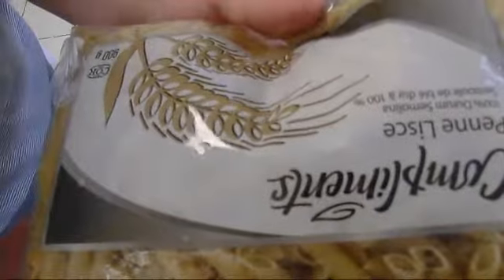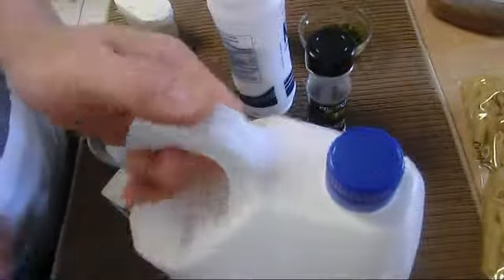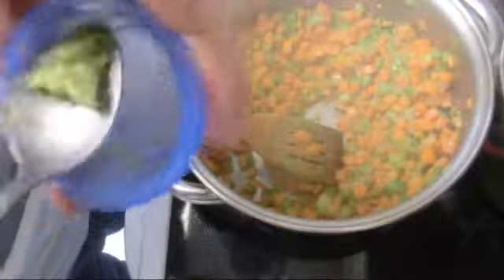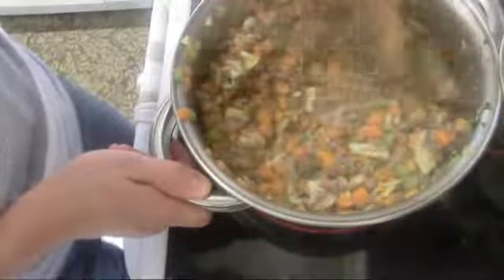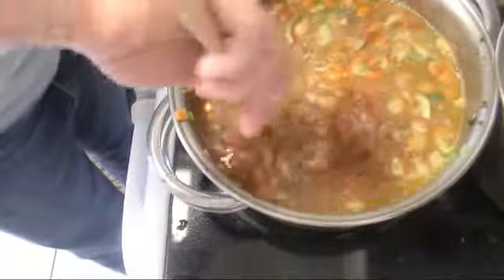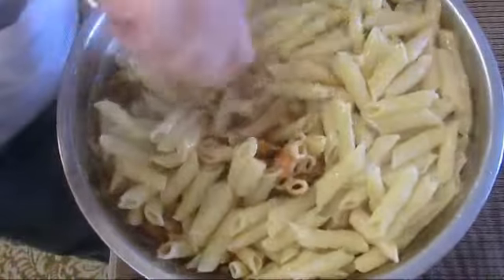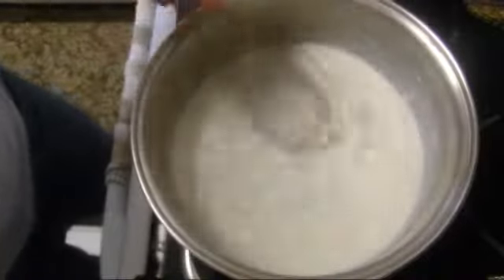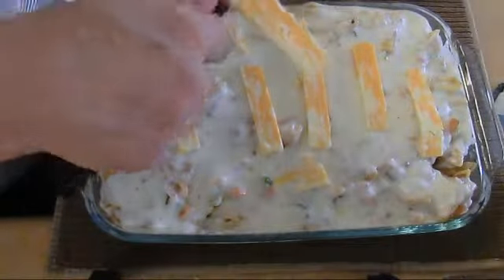Penne Minced Meat & Béchamel by Creative Cooking Channel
Penne Minced Meat & Béchamel

900 gram penne pasta, 1 lb sliced mushroom, 7 oz diced carrot, 5 oz diced celery, 1 lb cooked minced beef, 8 oz thick tomato sauce, 4 oz mushroom sauce, 2 tsp minced garlic, 1 tbsp black pepper, 1 tbsp oregano, 2 oz chopped fresh thyme, 1 tbsp oregano, 1 tbsp salt.
Béchamel: 4 cup milk, 3 tbsp flour, 2 oz butter, 2 oz oil, 1 tsp nut mage, 1tsp salt.

Chef Asak